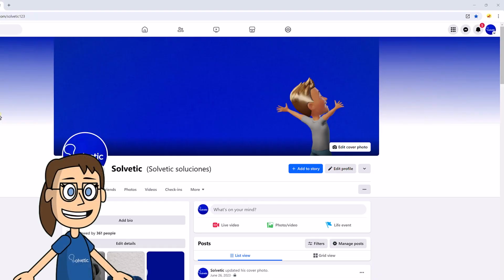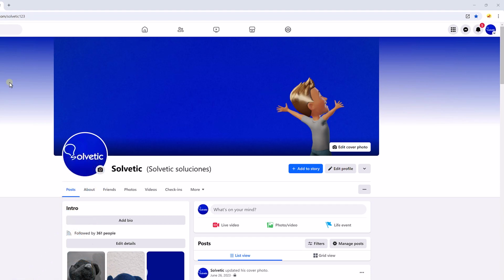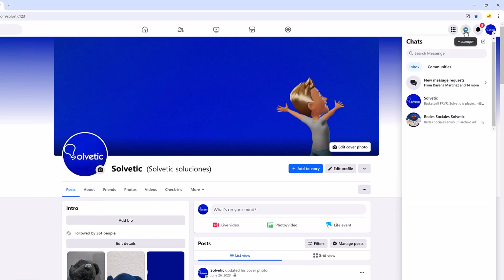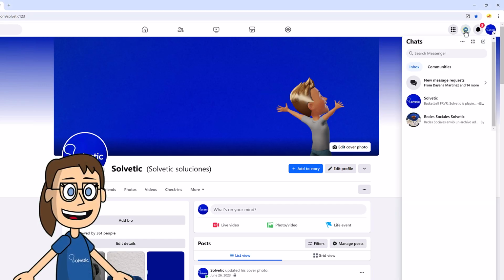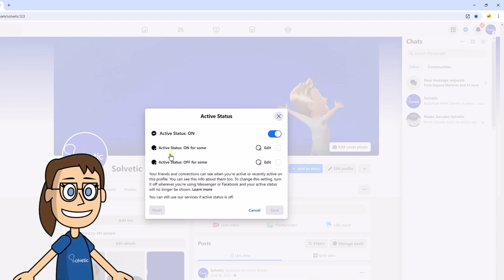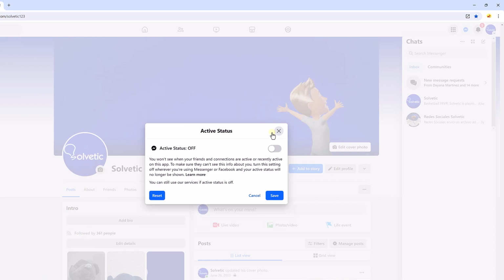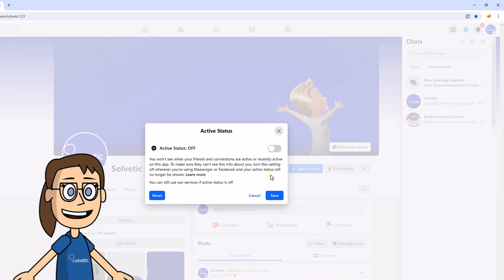How to Off Active Status on Facebook in Laptop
Welcome to our guide on how to turn off your active status on Facebook using a laptop. Facebook's active status feature allows your friends to see when you're online and available for chat. However, you may prefer to maintain your privacy or avoid interruptions by disabling this feature. In this tutorial, we'll walk you through the steps to deactivate your active status on Facebook using a laptop.

Let's get started and customize your Facebook privacy settings to suit your preferences! If you have any specific requests or preferences, feel free to let me know. I'm here to help!